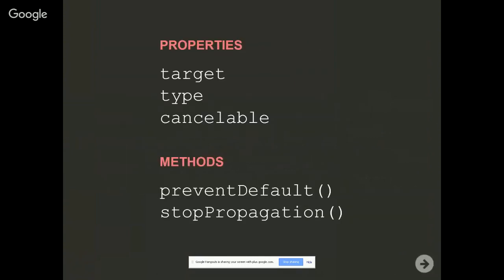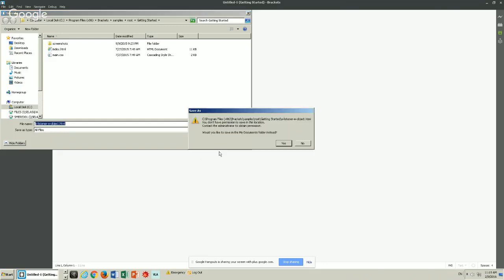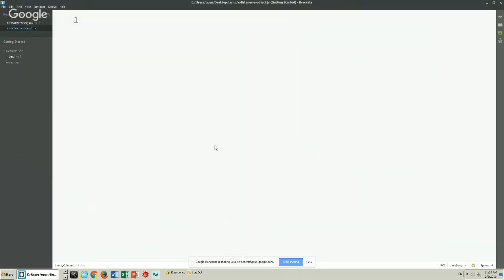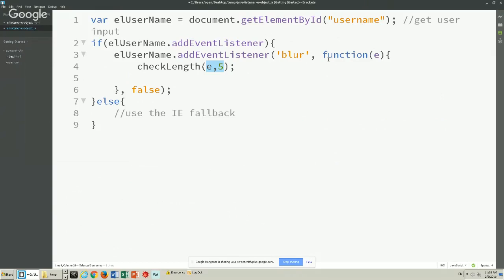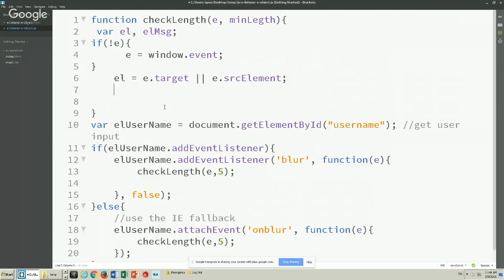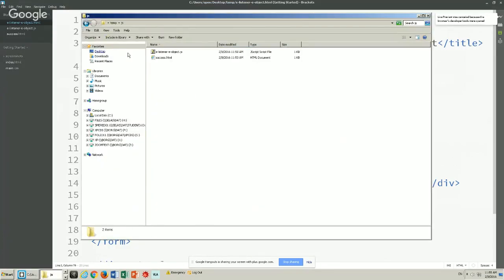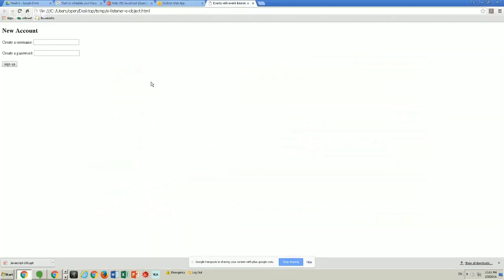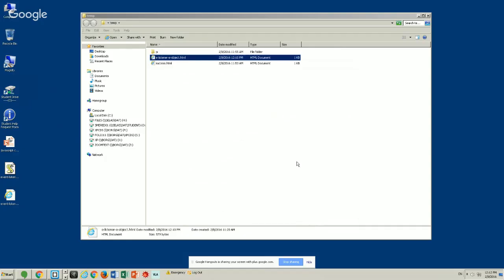Web 150 JavaScript jQuery Feb 8 2016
JS vents, continued